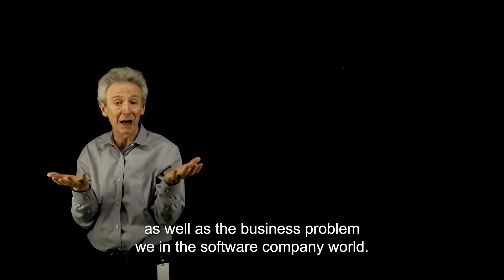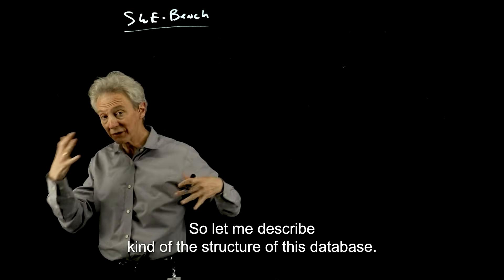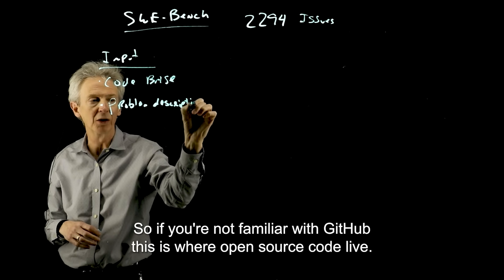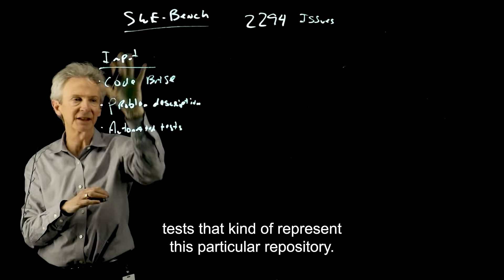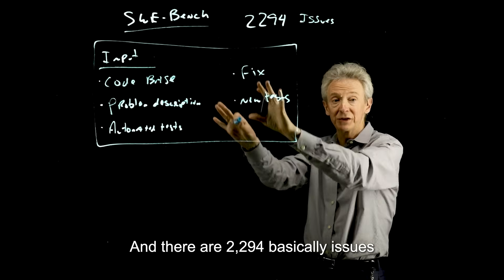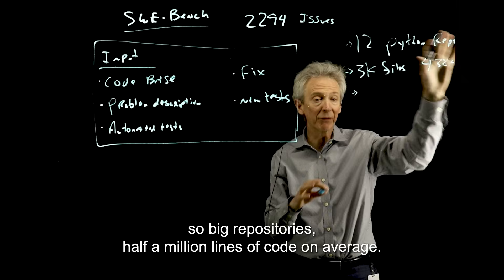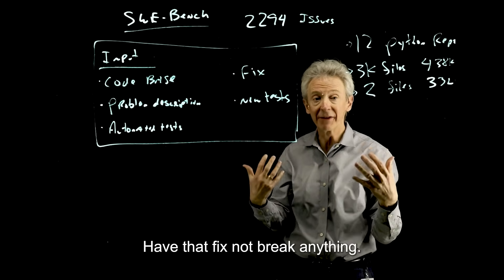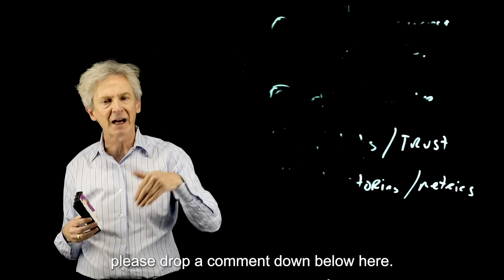Can Generative AI Fix Bugs? Inside the Benchmarking Effort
This video explores whether generative AI can automatically fix software bugs, using a benchmarking dataset called Software Engineering Bench (SWENCH). This dataset includes 2,294 real bug reports, fixes, and related automated tests from 12 popular Python GitHub repositories such as Django and Flask. Each case contains the original codebase, the problem description, and the human-written fix, along with new tests to validate the solution. The aim is to evaluate if large language models can generate accurate fixes without breaking existing functionality, potentially reducing the high costs of bug resolution in software development.